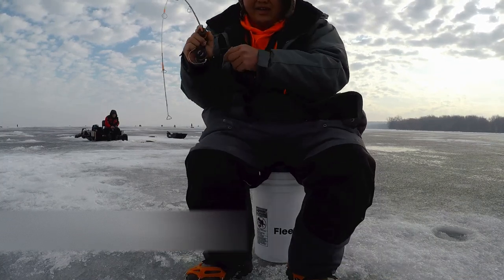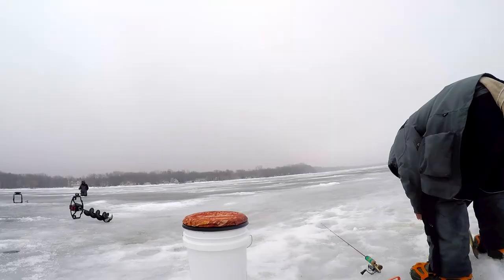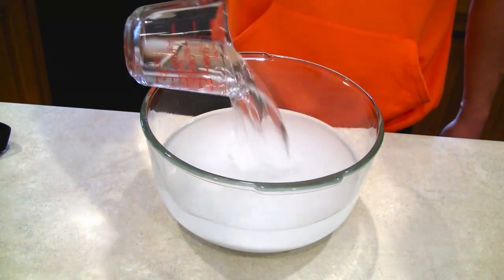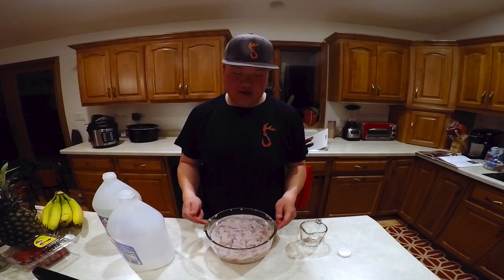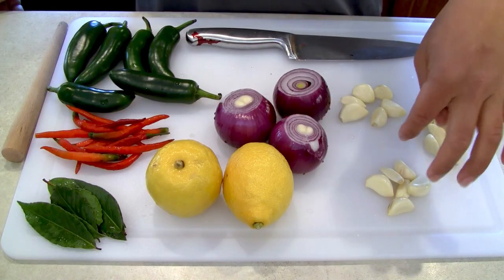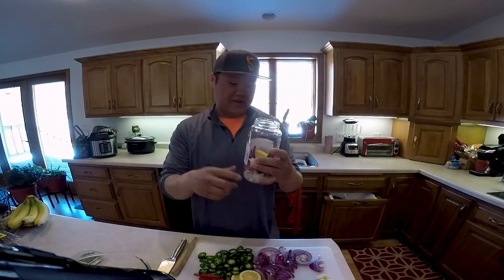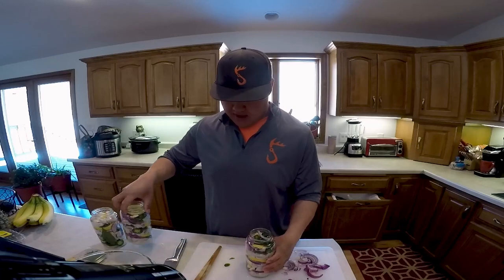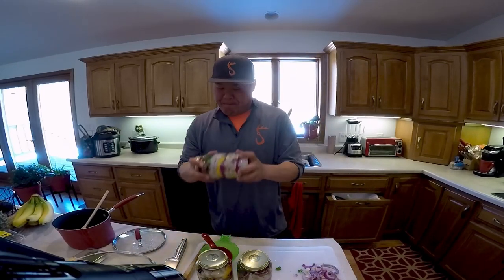Catch Clean and Cook - Pickled Whitefish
Another Catch, Clean and Cook!!!

Check it out, I catch my PB whitefish and get on a decent bite!

Then follow me home and I show you how to make Pickled Whitefish!
If you haven't tried it, give it a shot. It Is TASTY!!!

Ingredients:

~ 2 LB Whitefish (or Pike)

-Salt and Water Brine
   - 1 Cup Kosher Salt
   - 6 Cups Water

- 6 Cups Vinegar

- Pickling Solution
   - 3 Cups Vinegar
   - 1 1/2 Cup Water
   - 6 tsp Mustard Seed
   - 3 tsp Peppercorn
   - 20 Allspice Berries
   - 1 1/2 Sugar

- 3 Quart Jars
   - 18 cloves Garlic
   -  3 Medium Red Onions
   - 2 Lemons
   - 9 Bay Leaves
   - 12 Thai Chili (Optional)
   - 6 Jalapenos